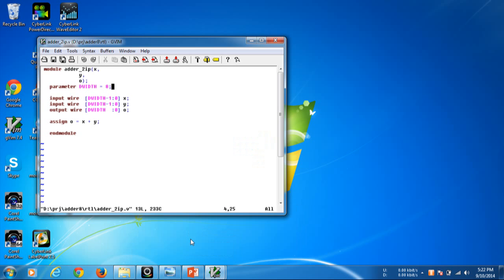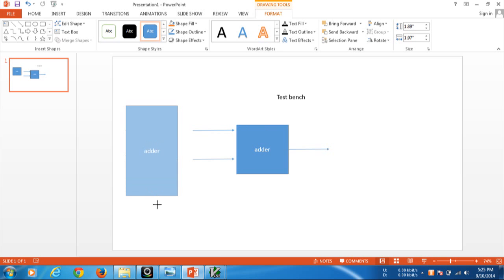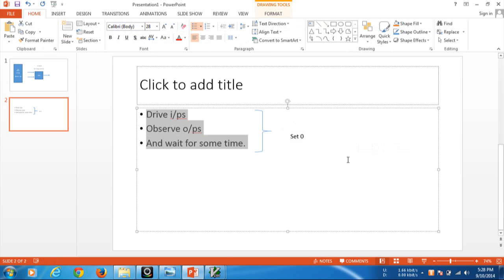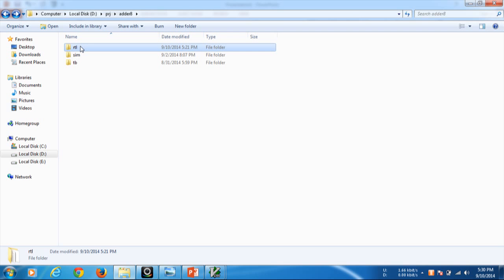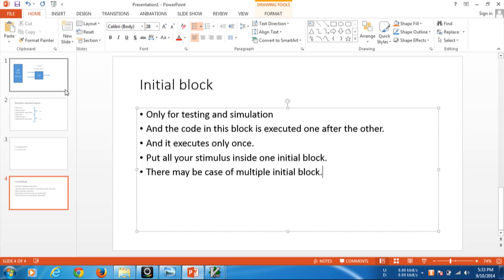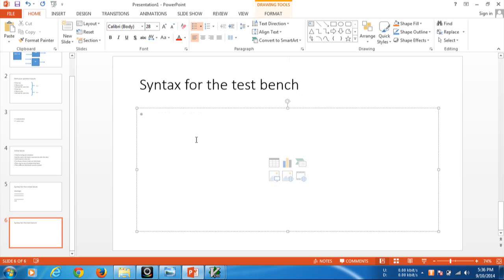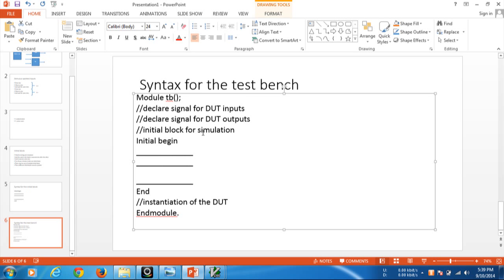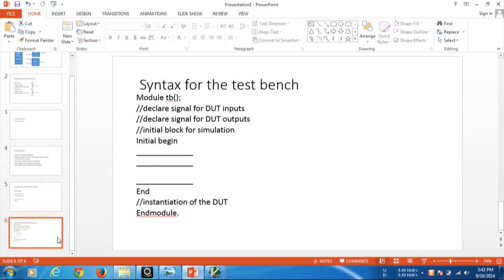Test bench part1